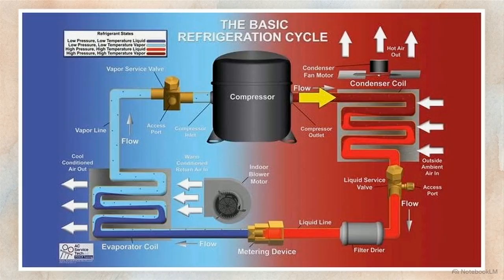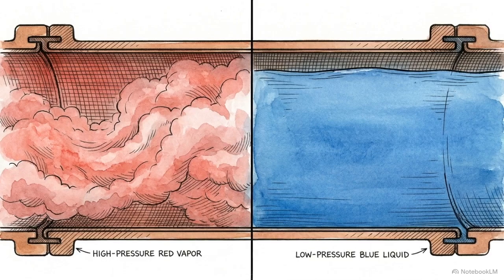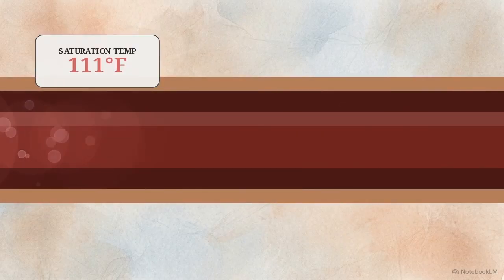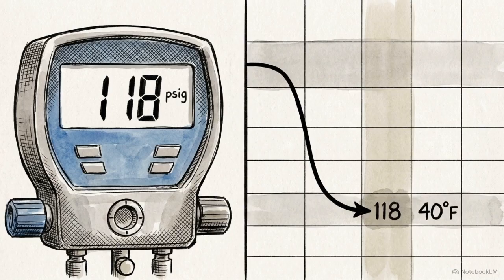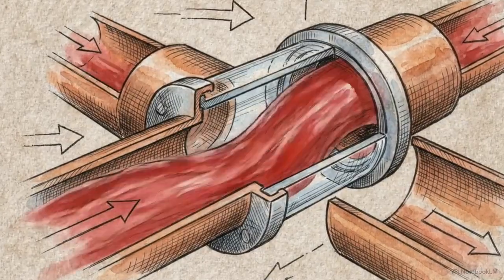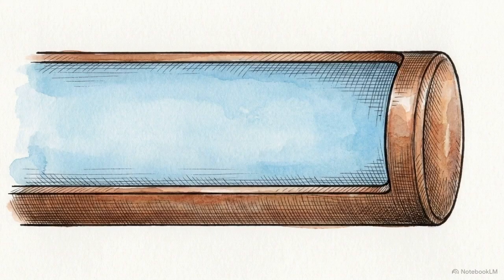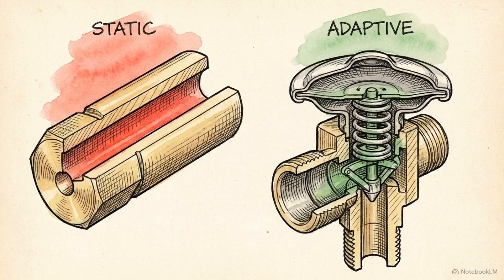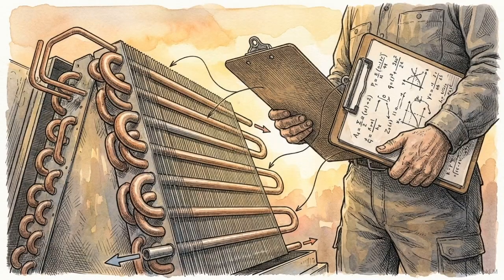Mastering the Refrigeration Cycle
In this video, we break down the refrigeration cycle in a simple, practical way for HVAC technicians and students. You’ll learn how refrigerant moves through the compressor, condenser, metering device, and evaporator, what the refrigerant is doing in each part of the system, and how pressure and temperature work together. We also cover saturated, superheated, and subcooled refrigerant, how to use a PT chart, and why superheat and subcooling matter when diagnosing and charging a system.

Whether you’re brand new to HVAC or just want a clearer understanding of the basics, this lesson is designed to make the refrigeration cycle easy to follow and apply in the field.